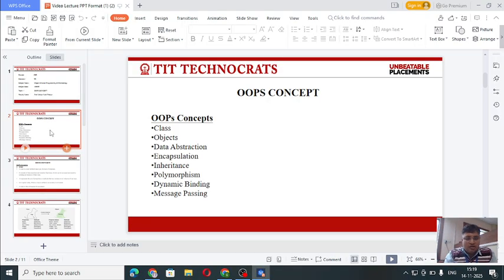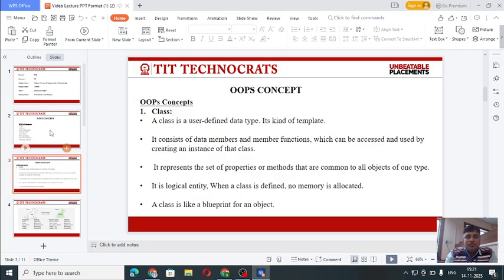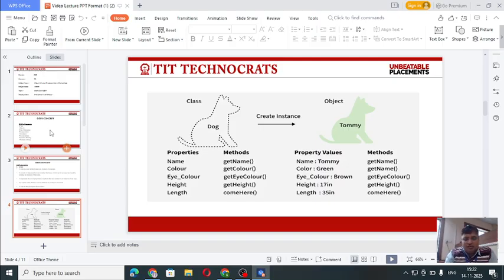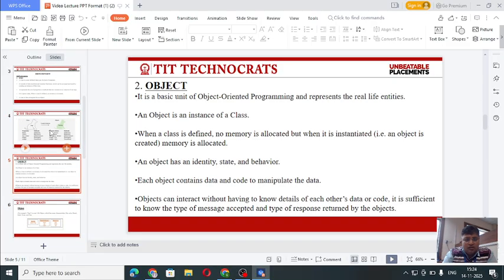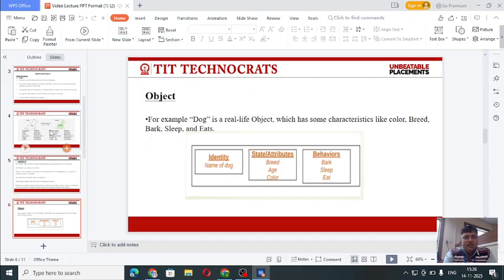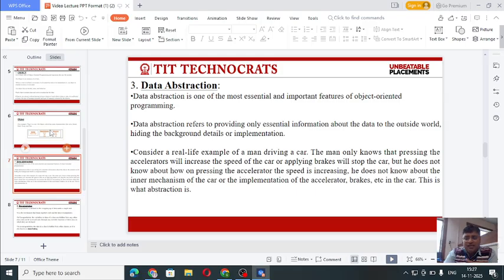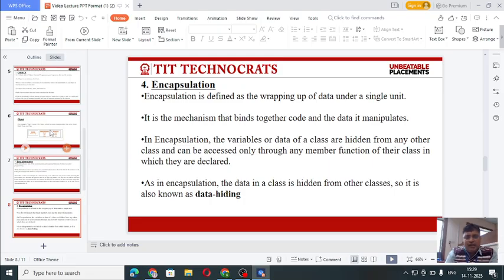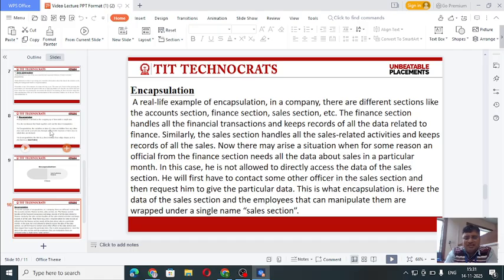concept of oops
this lecture cotain basic cocepts of oops object,class abstractions and ecapulation